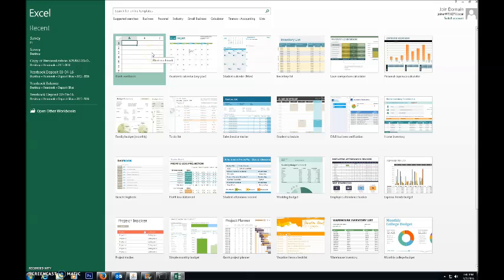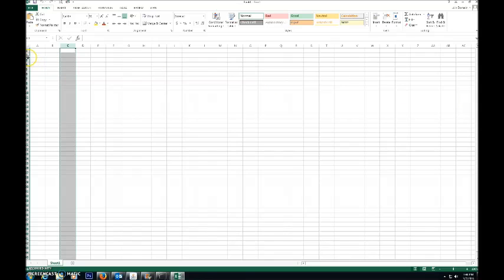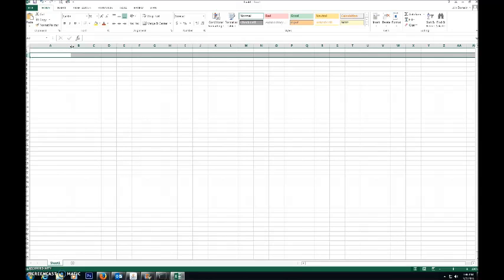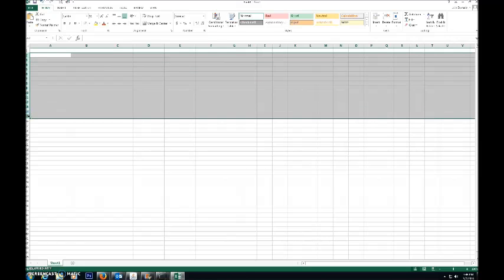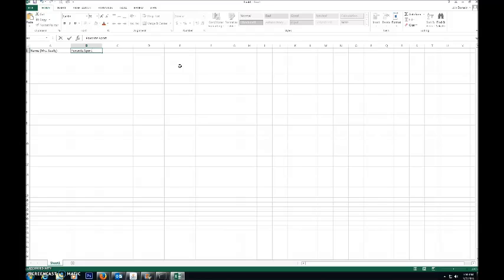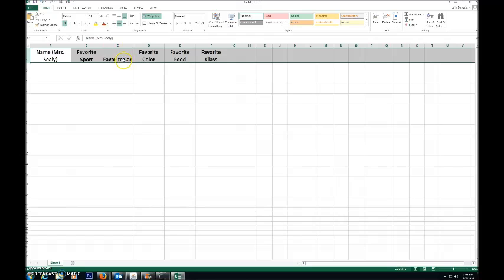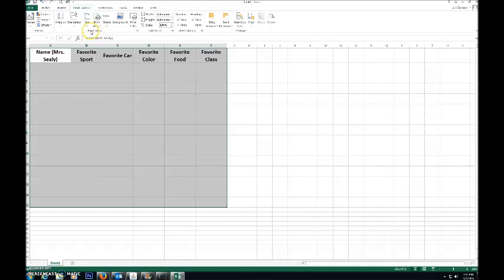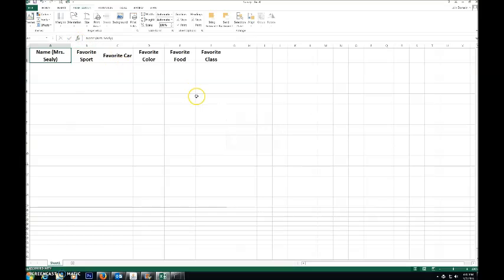Excel Survey Introduction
Introduction to Excel and project directions for setting up survey.